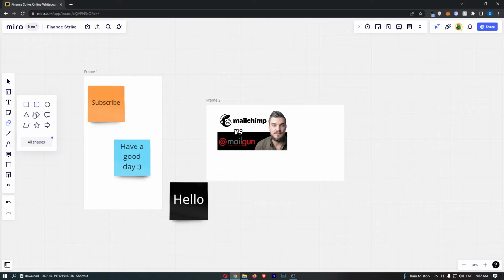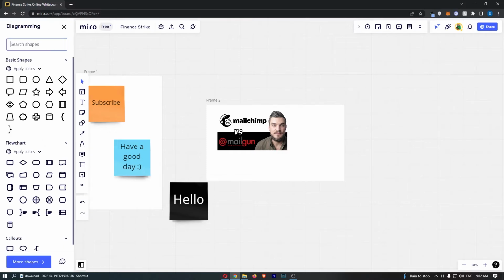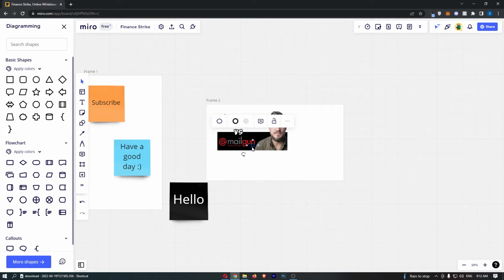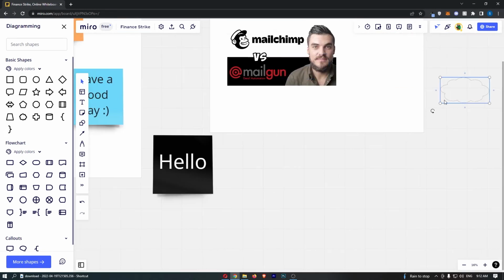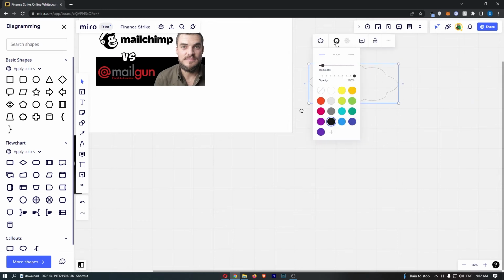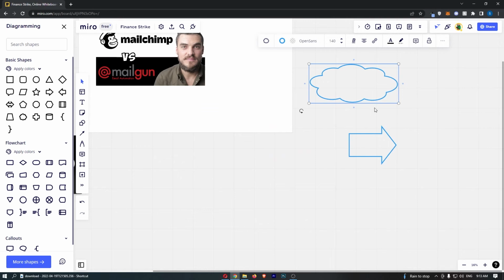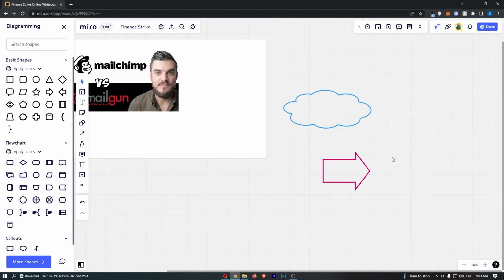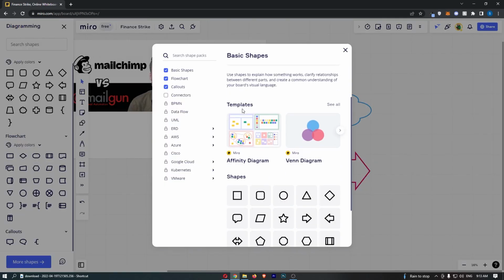How To Add Shapes in Miro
In this tutorial I will show you How To Add Shapes in Miro